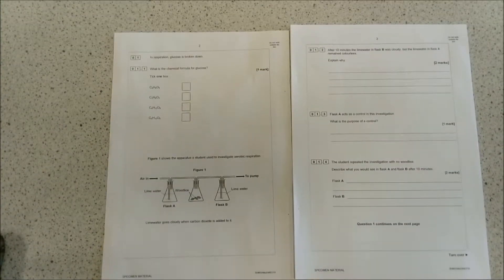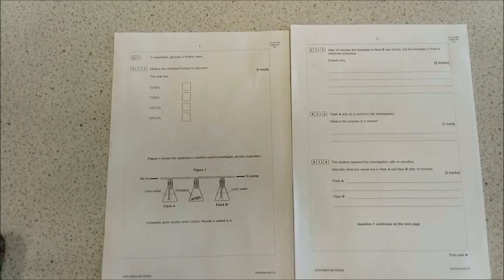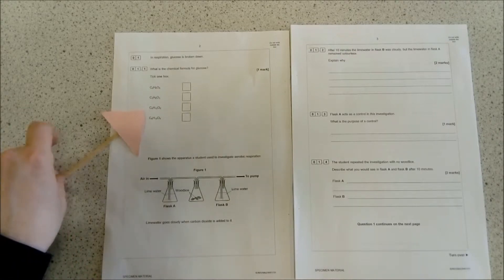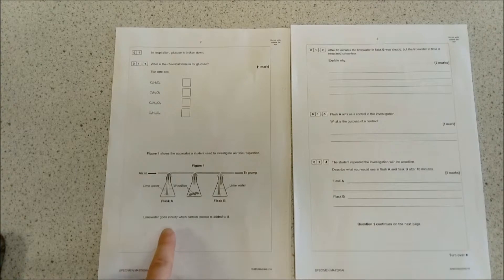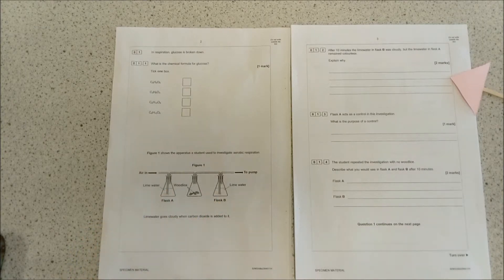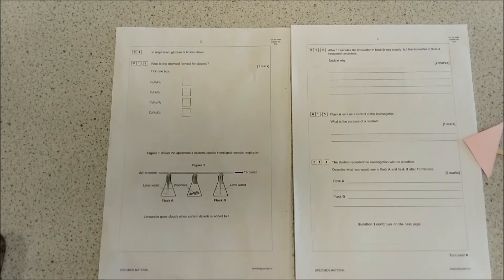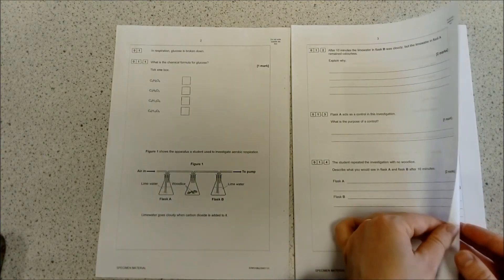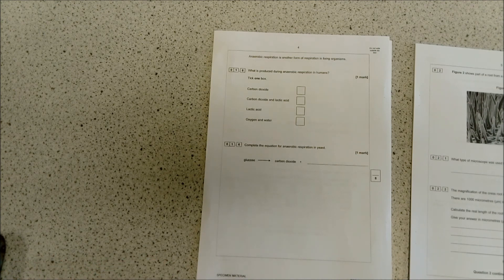How to answer GCSE 1-9 Biology questions on respiration practicals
Learn how to answer exam-style questions in full in this 1-9 GCSE Biology specimen paper question on a respiration practical. I go through every question in the specimen and explain what is necessary to obtain the marks for each section.